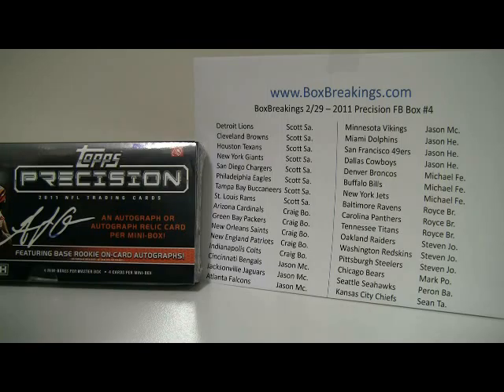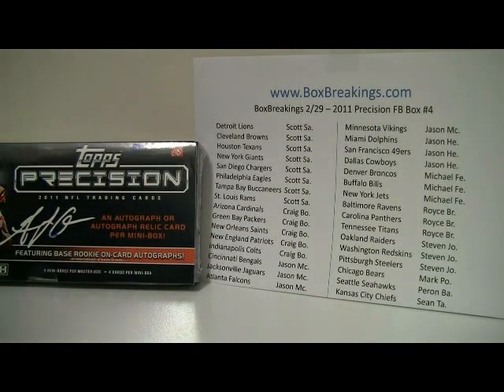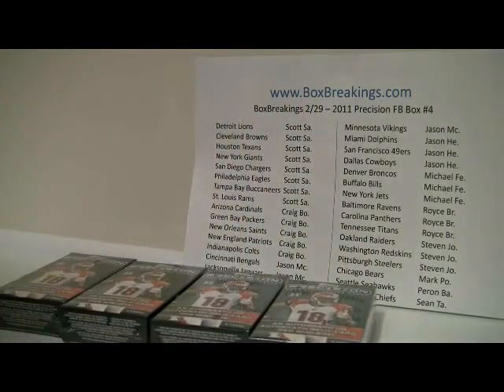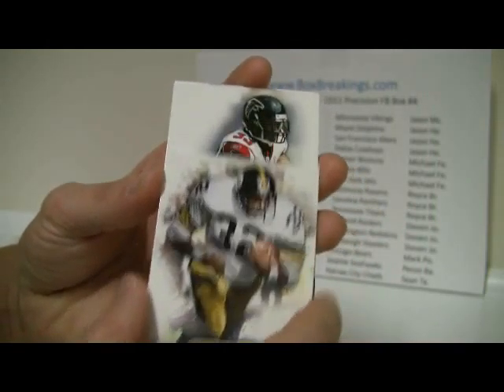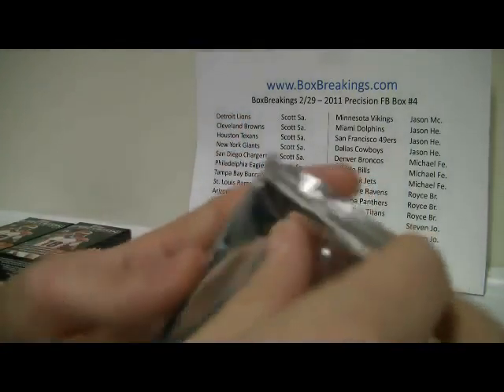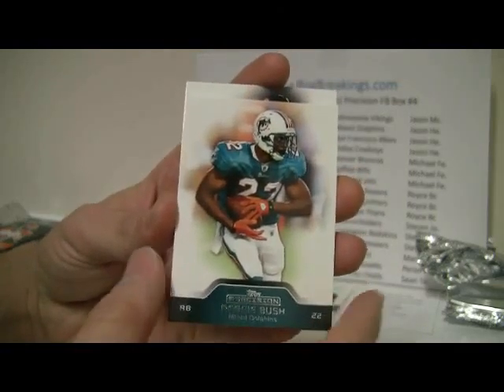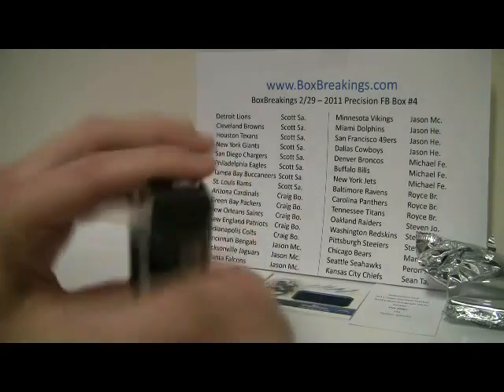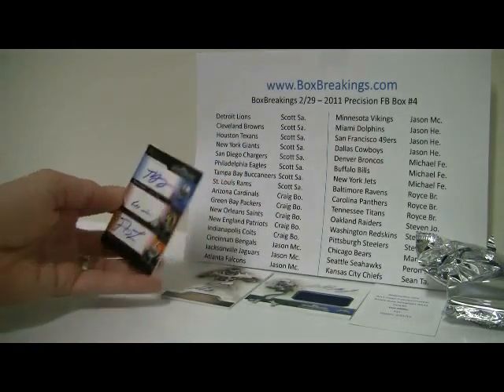BoxBreakings com 2011 Topps Precision FB #4